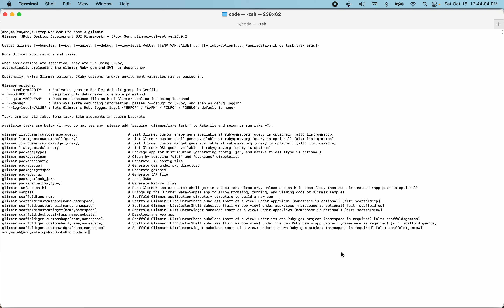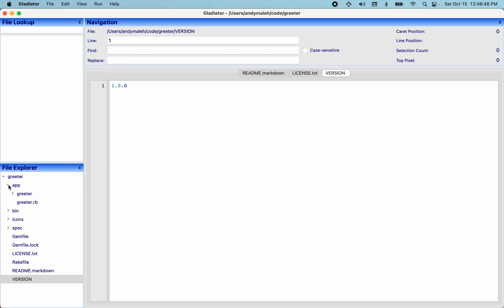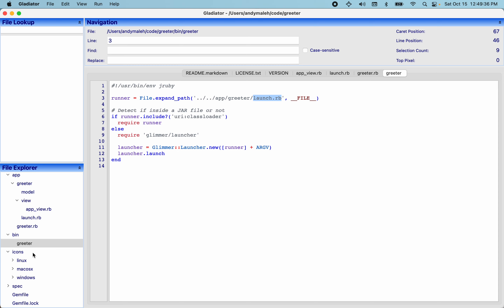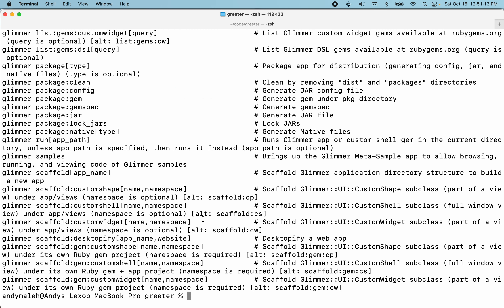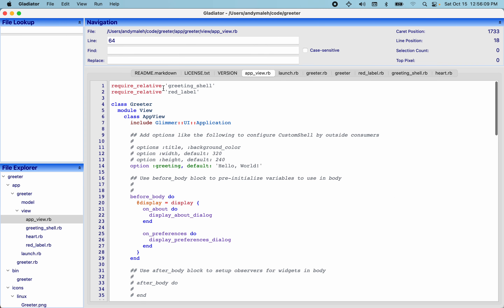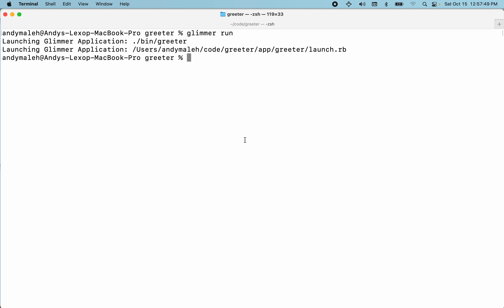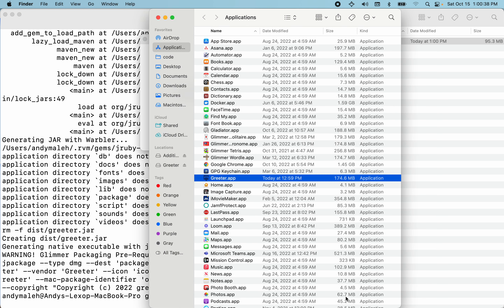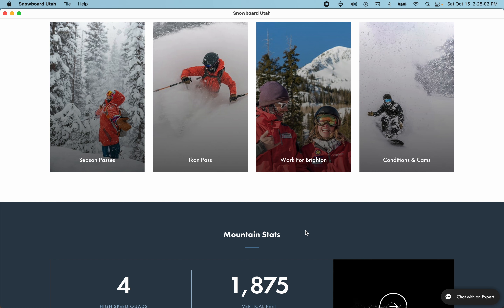Glimmer DSL for SWT Video Tutorial 35 - Scaffolding and Packaging